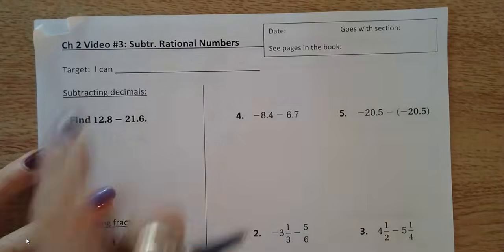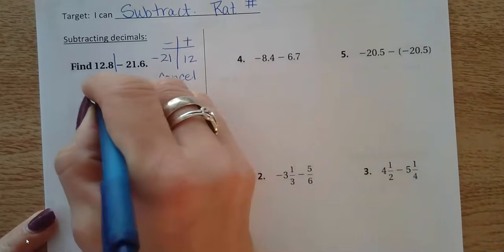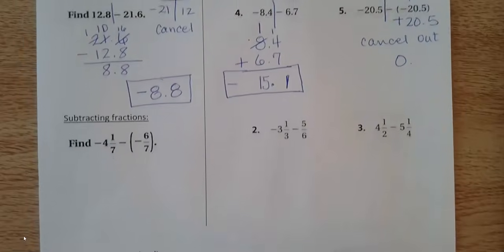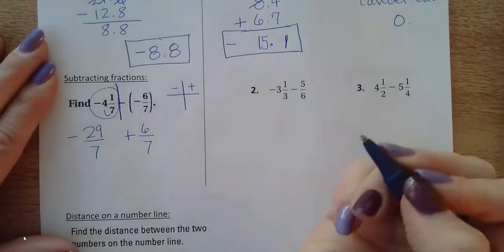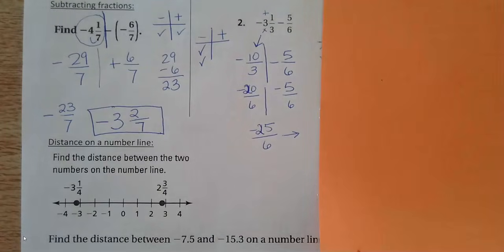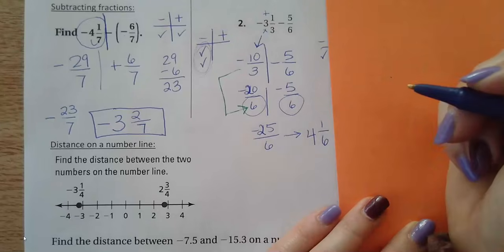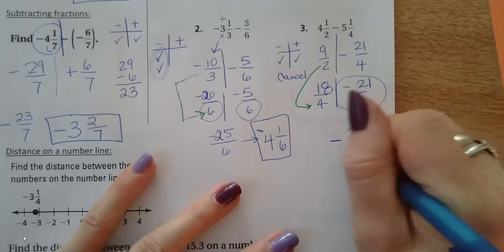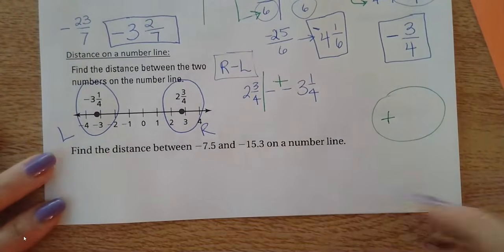Ch 2 Video #3 2025